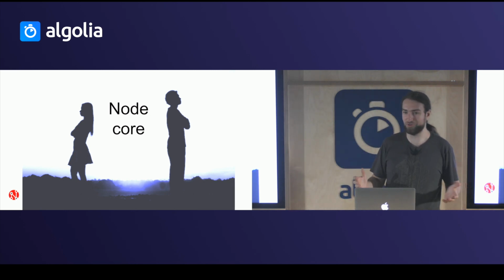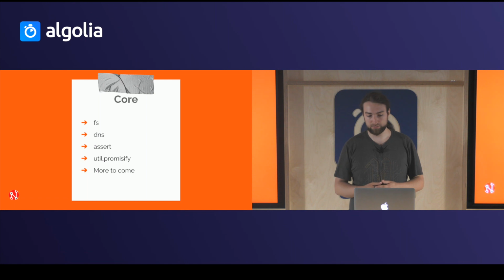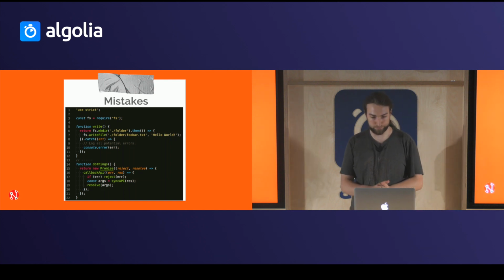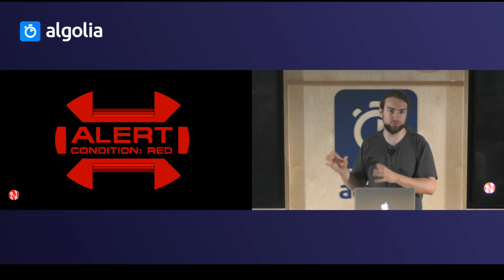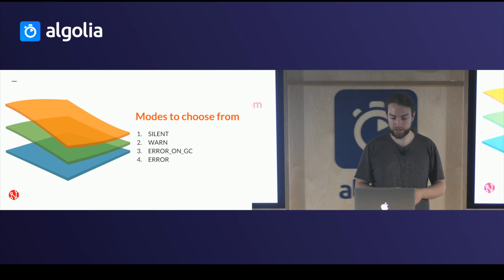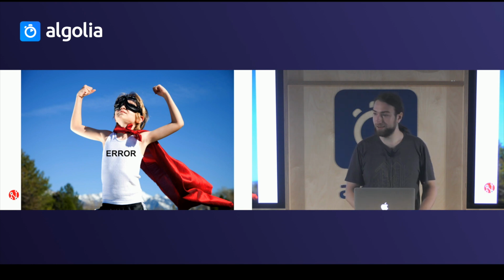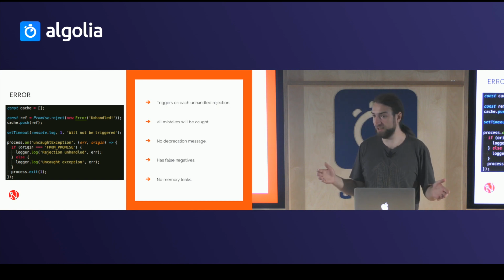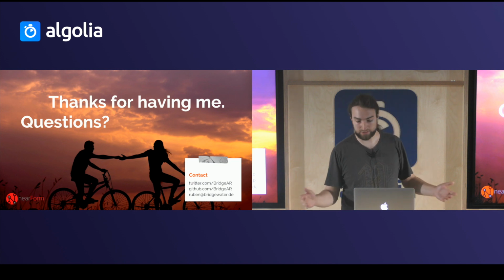Promises: a love story - Ruben Bridgewater, nearForm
Recorded during Algolia Search Party - Node.js edition - July 2018, Paris.

Ruben Bridgewater, Node.js Core Engineer at NearForm

Promises: a love story

Ruben will be flying from Germany for the event. He's working at NearForm and is a very active Node.js contributer. He'll update us about the newest things in Node core in his talk.